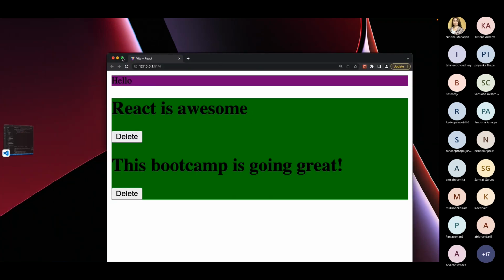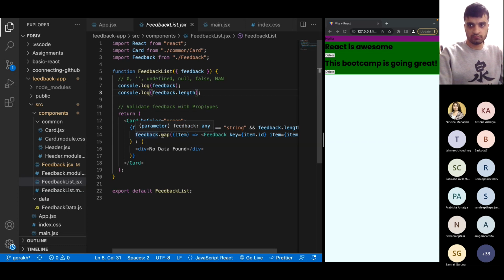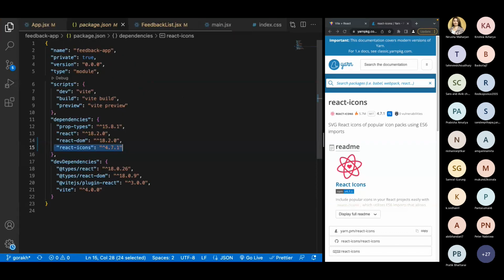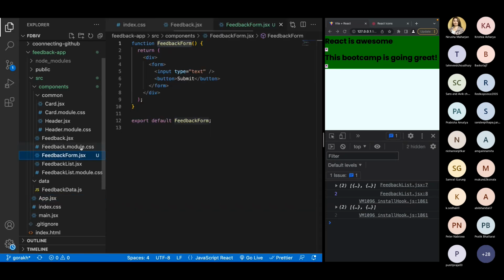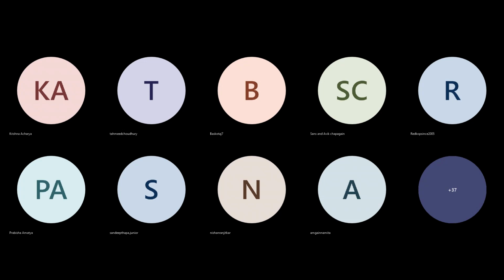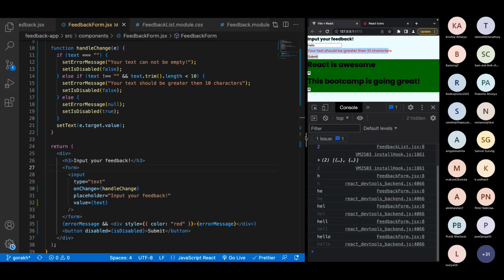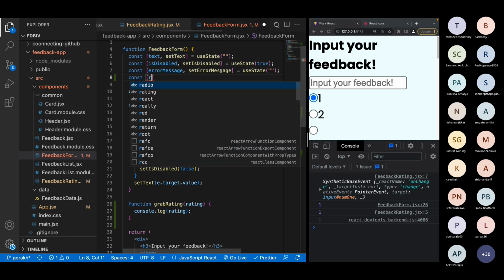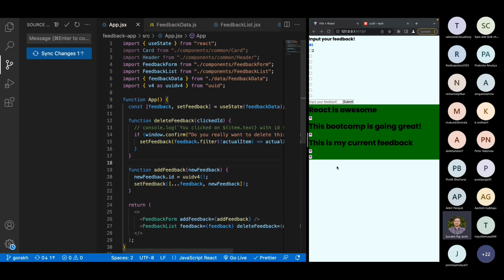FDB4 Frontend Developer 20221219